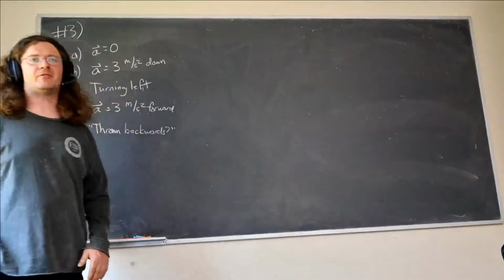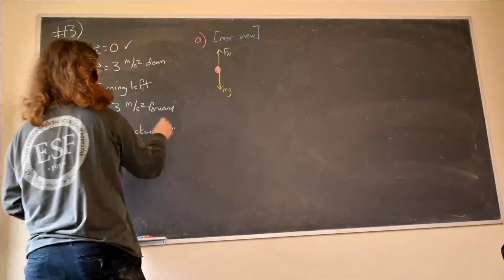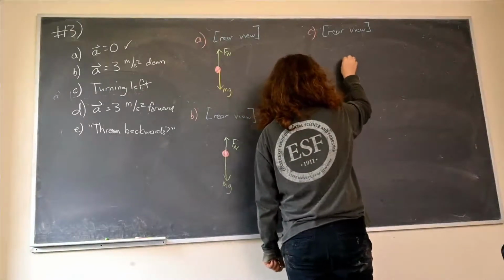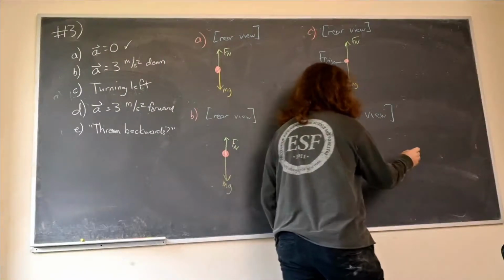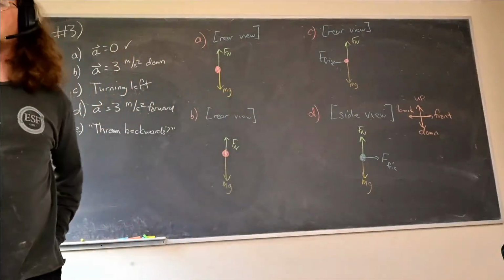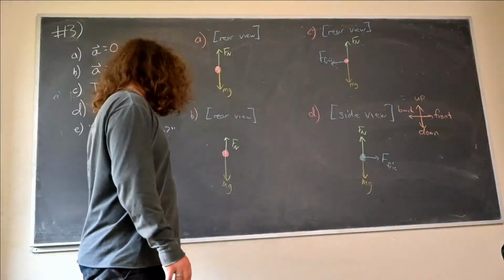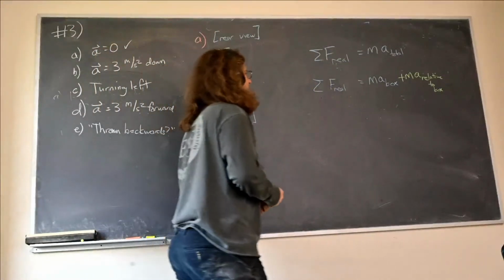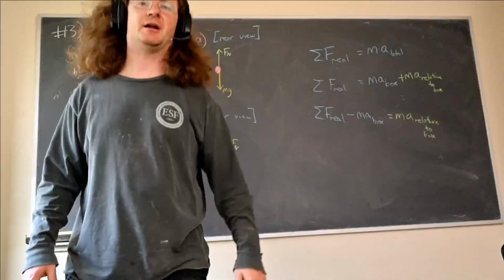Practice Quiz 2, Problem 3